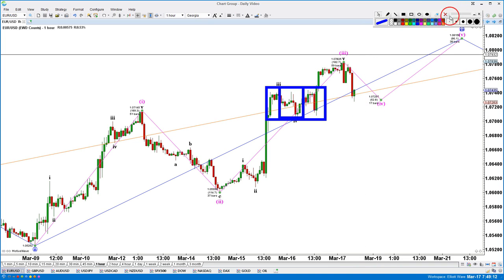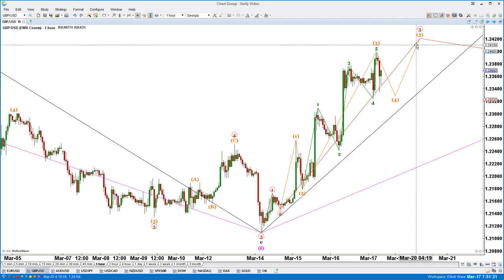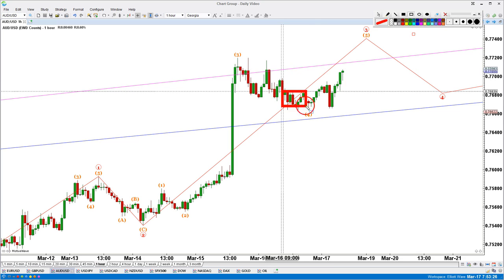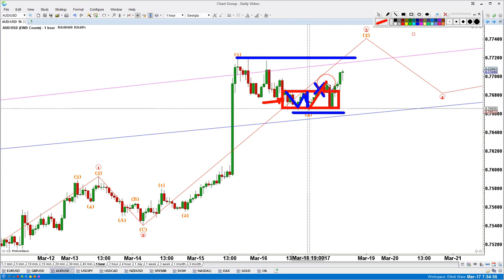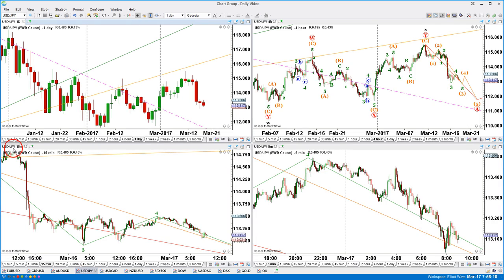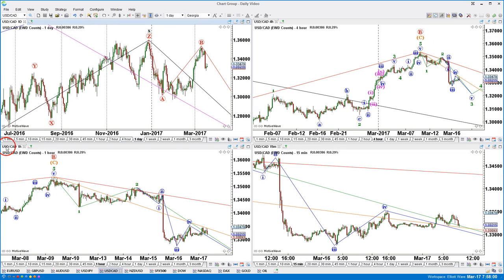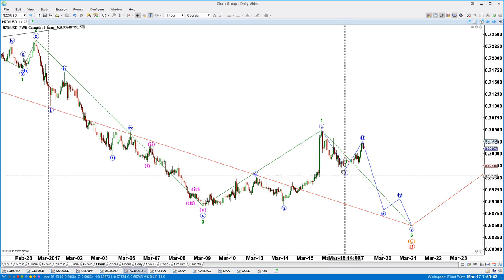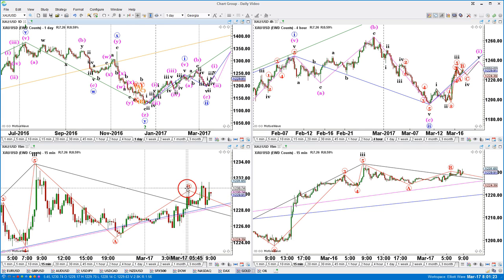Elliott Wave market analysis on 13 different markets!